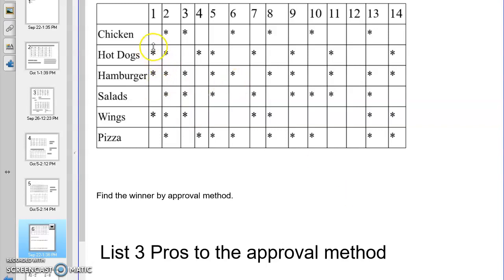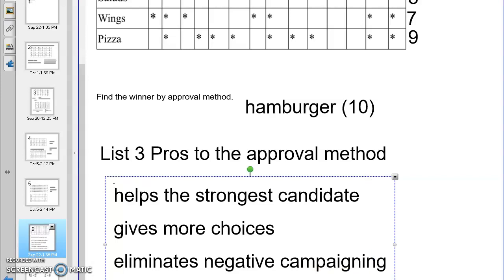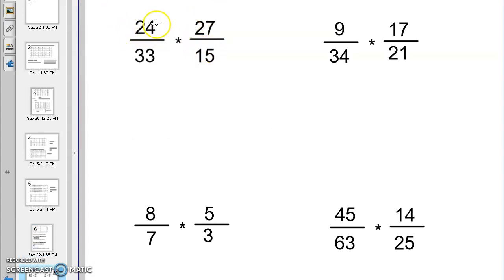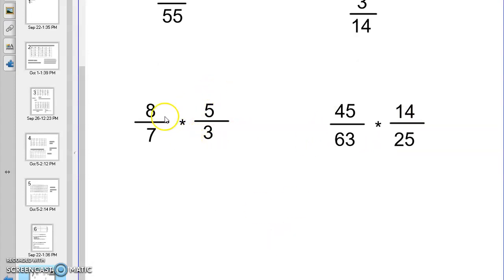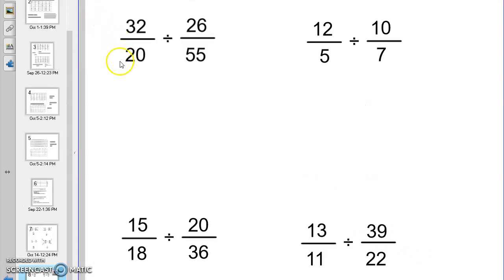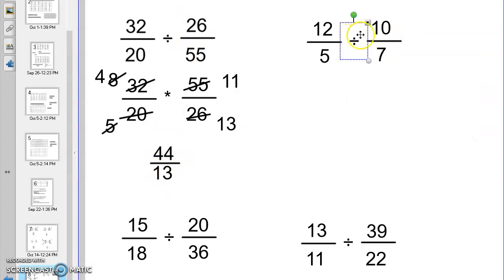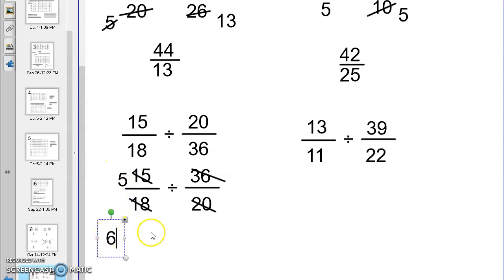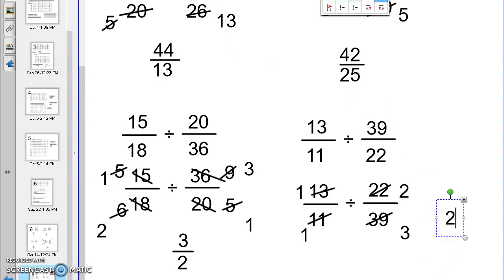6 Voting Methods Review Part 2